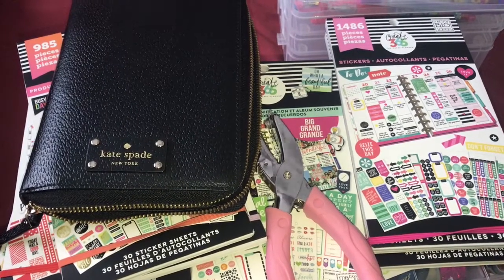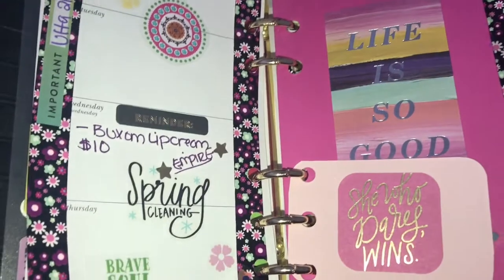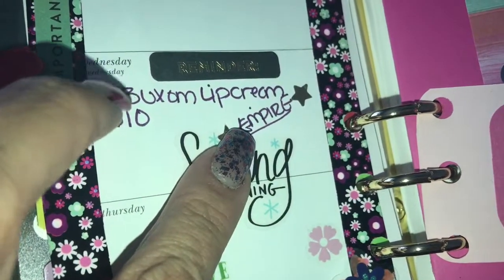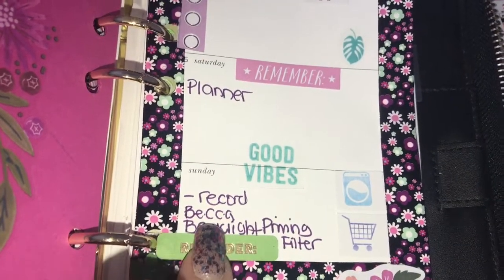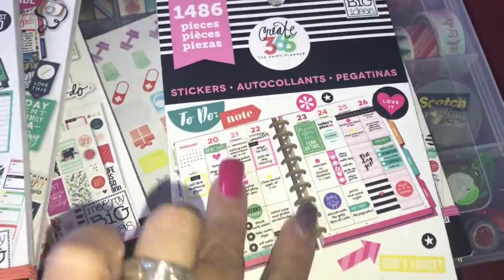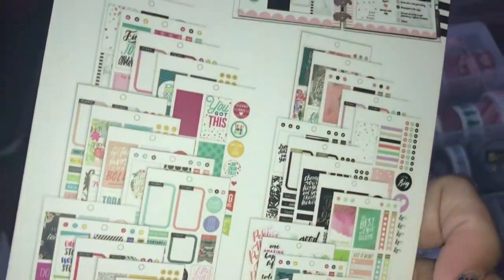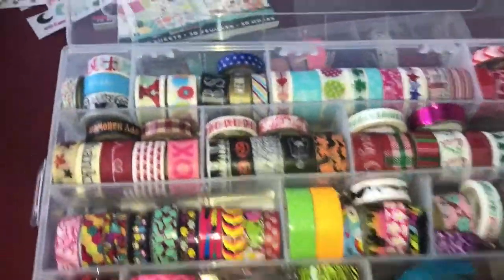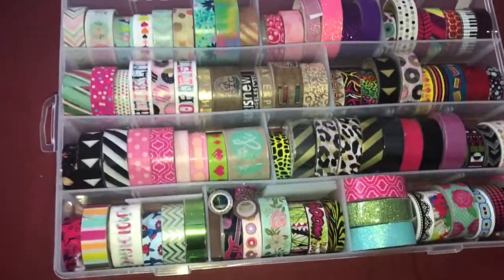Plan With Me ! Kate Spade Wellesley Planner